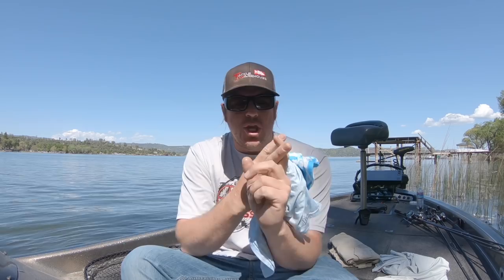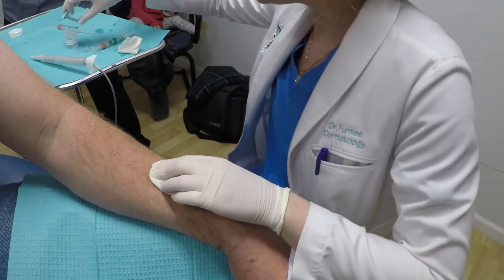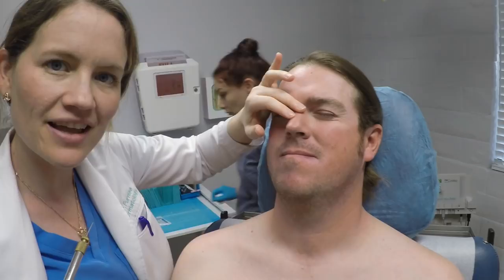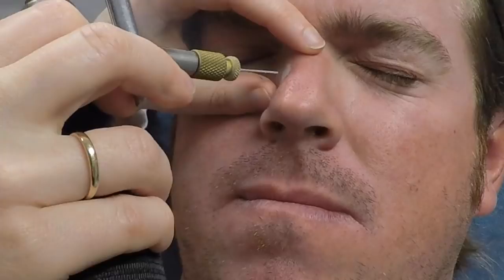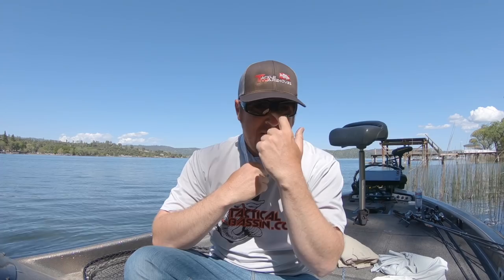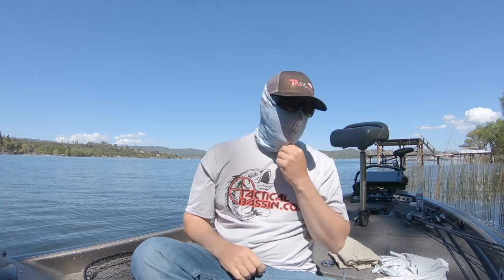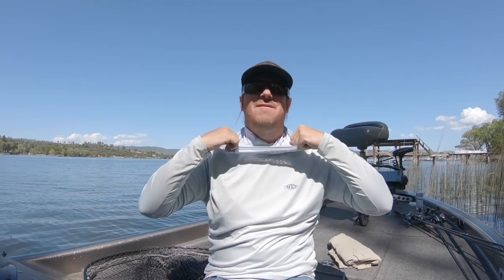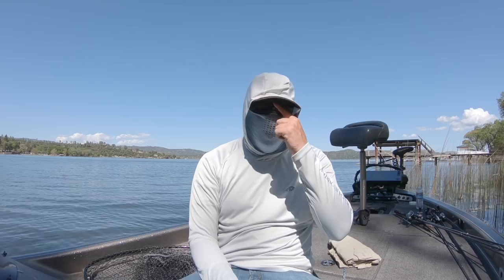Matt's Skin Cancer Operation + Sun Gear Tips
No one wants to find out they've got cancer, especially when they're young! Matt faced some scary news earlier this year. We waited to share it with you until he got the all clear but the time has come to let you know how serious the sun gear/sunscreen issue really is.

The Sun doesn't mess around, you need to take care of yourself! If you're not wearing sun gear because it fogs up, we have a trick for you in this video! If you're not wearing it because it looks silly, get over it. Matt is 34 years old with a young family and wasn't expecting to find out that his cumulative sun damage had already developed to the point of minor surgery.

If you're going to wear sunscreen be sure that you use a product with Zinc in it for maximum protection. The benefit of sun gear is that your skin is completely covered, being exposed to minimal doses of harmful rays. Take care of yourself, get checked, and get your family checked. Early detection can turn a potentially life threatening situation into a minor bump in the road.

Below is a break down of the sun gear we use...

Masks...

Shirts...

SunGloves...

Sun Pants...

Sunglasses...